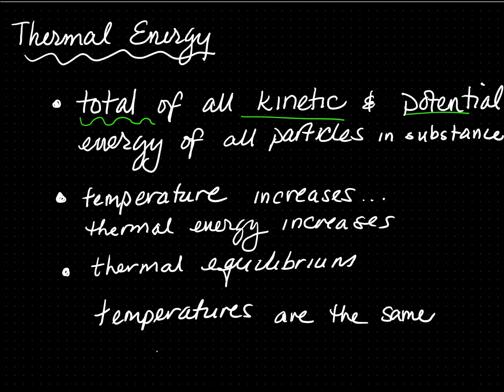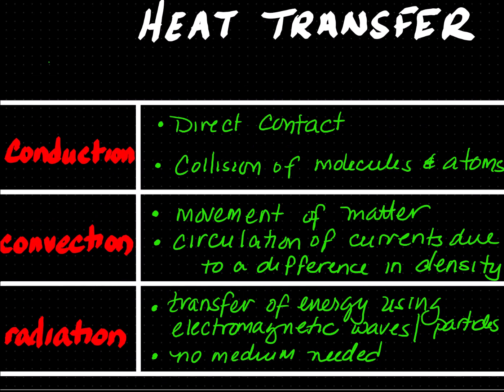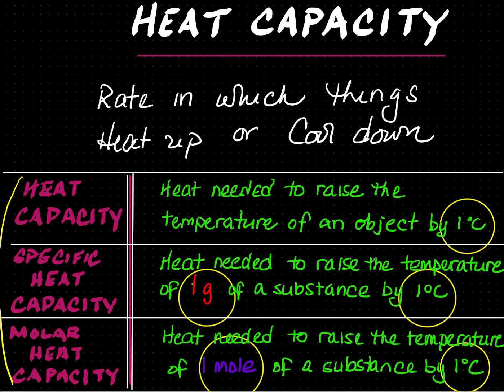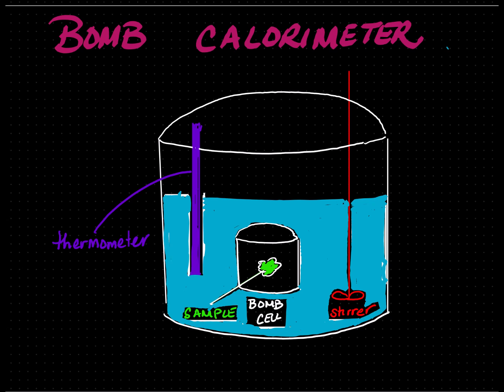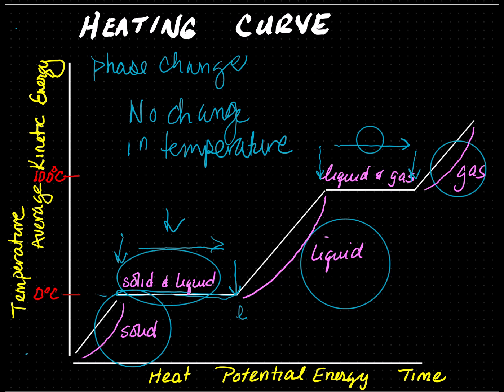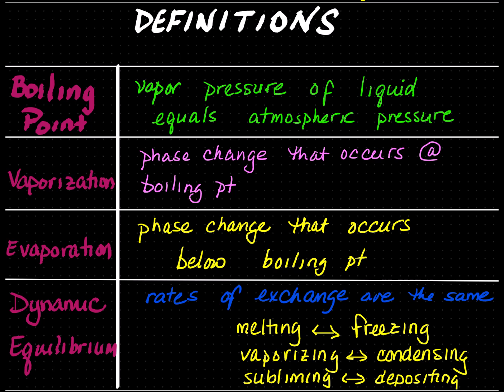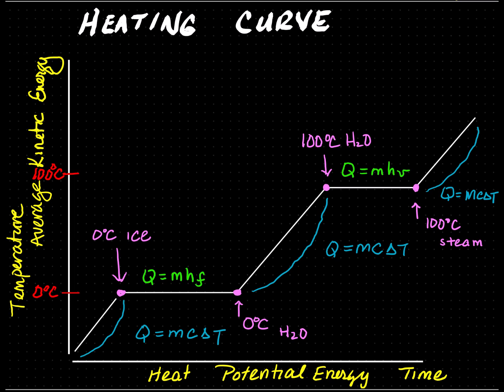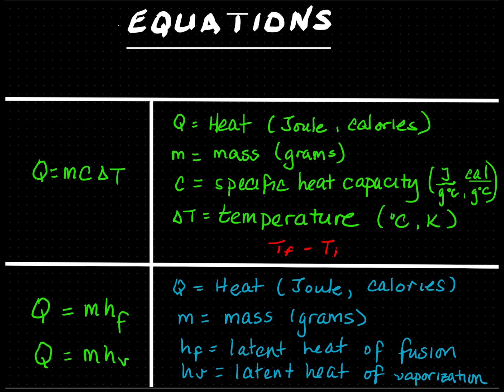2-Heat, Calorimetry, and Phase Diagrams